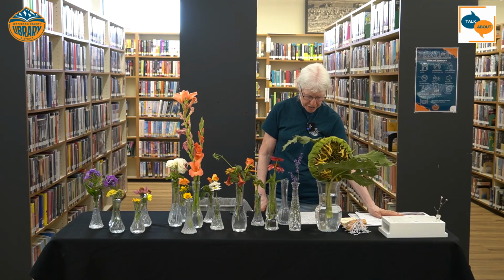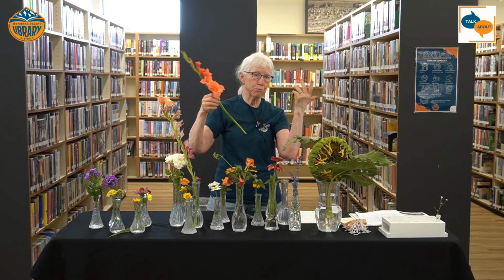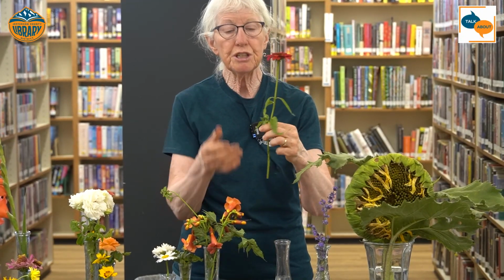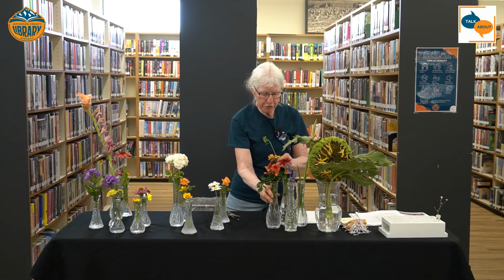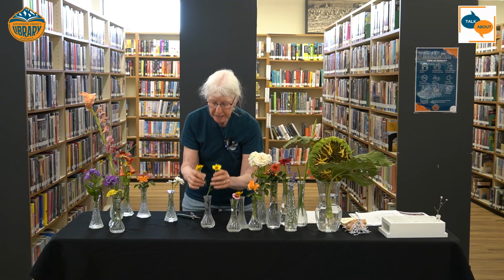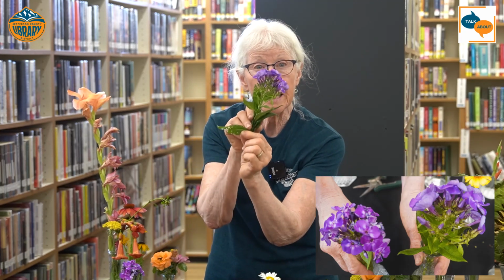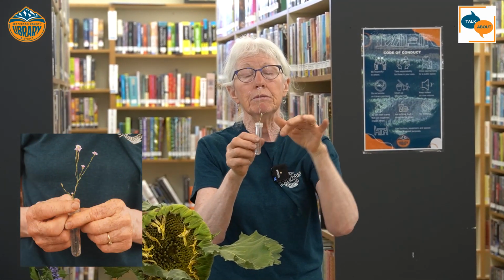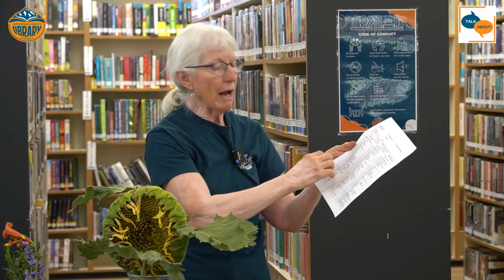Selecting and Preparing - Cut Flowers for the Fair | Talk-About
In this video, Tery shares expert tips on selecting and preparing flowers for the fair. Learn how to choose the best blooms, prepare them for the show, and ensure they stay fresh and vibrant for the judges. Whether you're a seasoned gardener or new to the world of floral competitions, Tery's advice will help you showcase your flowers at their best!

Host: Jefferson County Library District
Speaker: Tery Trebino, superintendent of the flower show at the Jefferson County Fair

For more exciting programs and updates at the library, visit us